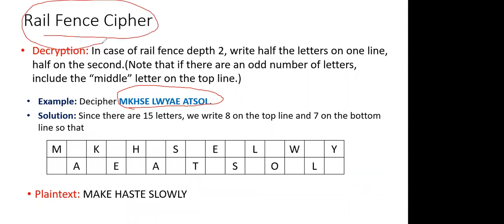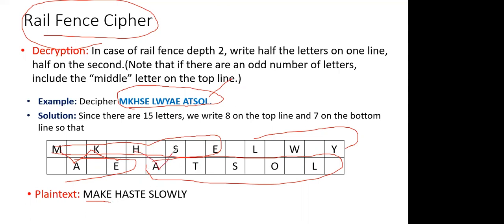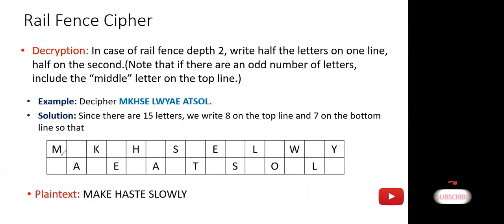Rail Fence Cipher Part 2 | Lecture 26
Rail Fence Cipher Part 2